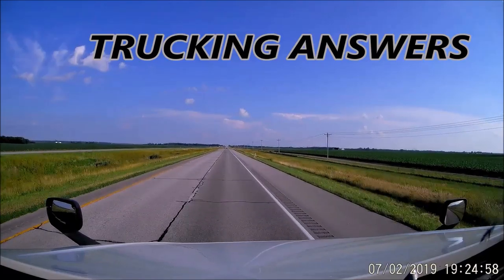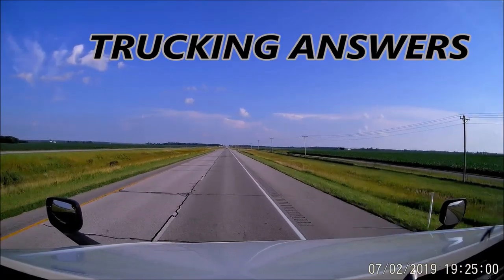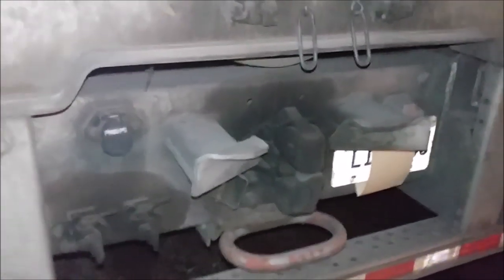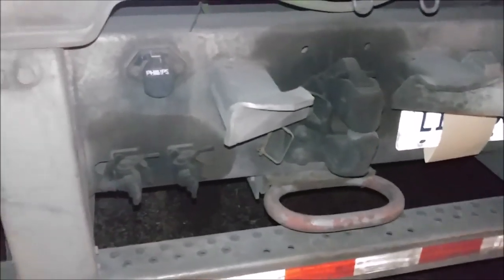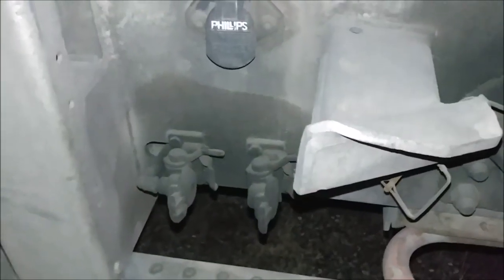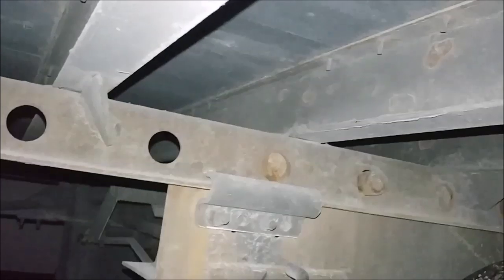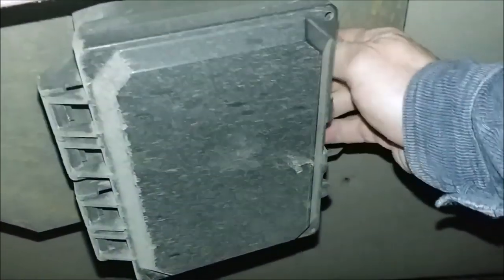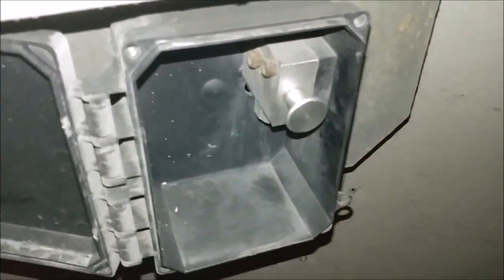Air leak? Check here! | Quirky 53 | Trucking Answers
As many regular viewers of Trucking Answers know I do a drop and hook everyday so I get a chance to pull many different kinds of trailers.  Well, recently I had a 53 foot Canadian trailer that was set up for doubles.  We don't see them like that in the United States so if you have an air leak you may want to check all of the valves at the back of the trailer.  This trailer is set up to attach a dolly and another trailer.  Maybe you could also rail this trailer attached to other trailers but it doesn't seem so.  Either way, those valves have to be closed and the lowering valve need to be in to air up the bags in the back.  Remember, no audible air leaks or it is an out of service.  I don't get to do too many videos at work and I thought I would share this trailer with everyone.  I don't see many of them here.